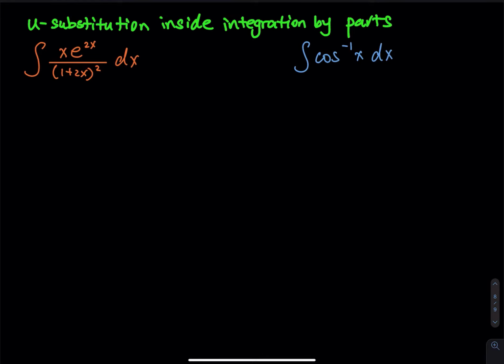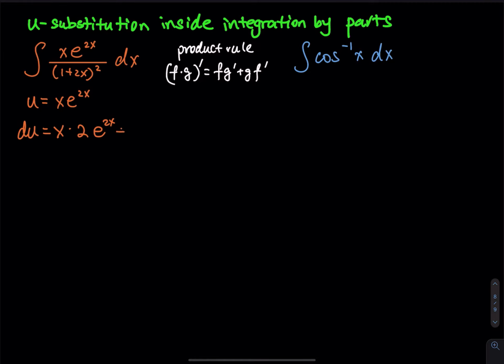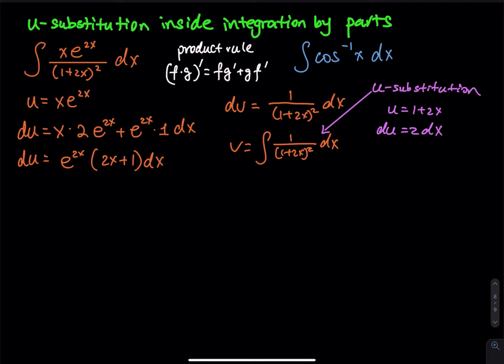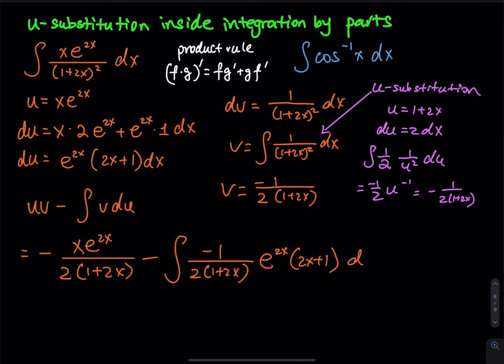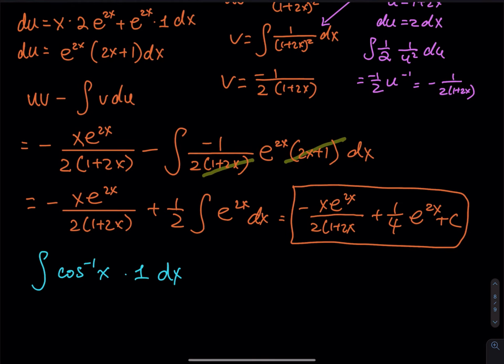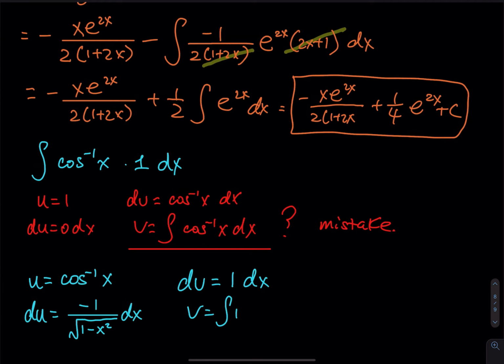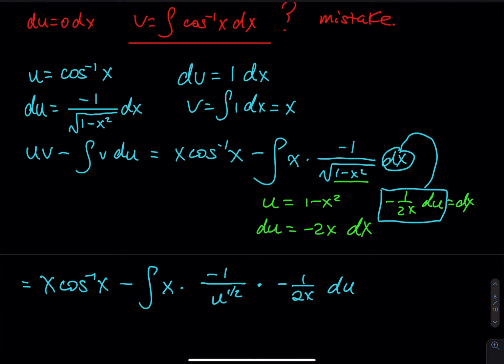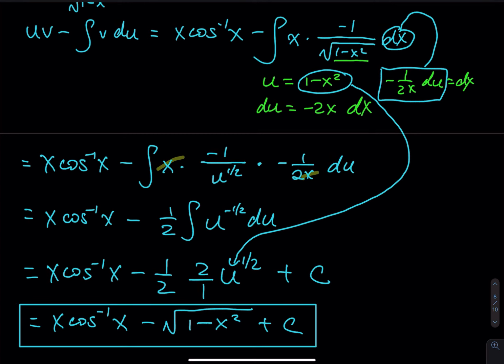7.1 Part 7/9: U-Substitution in Integration By Parts | Integral Calculus